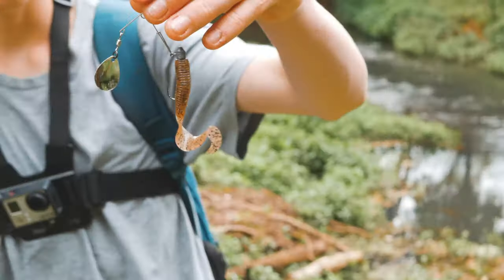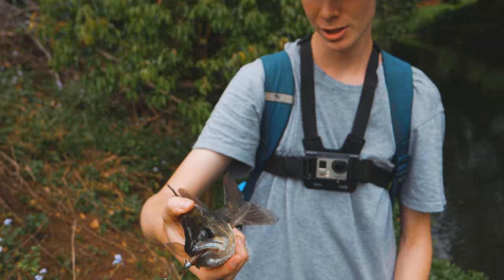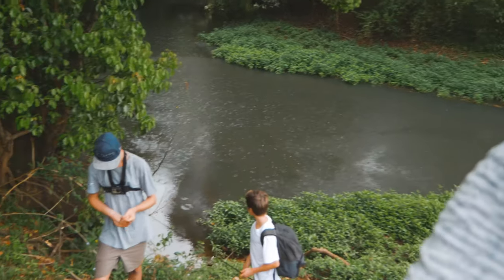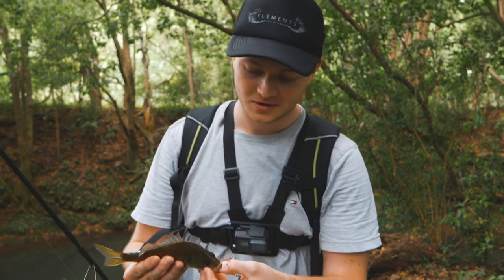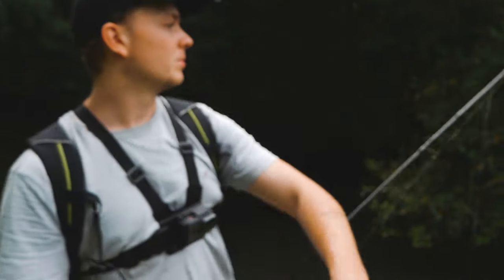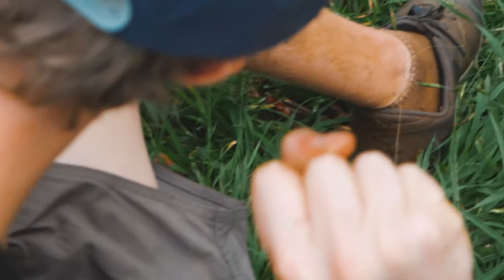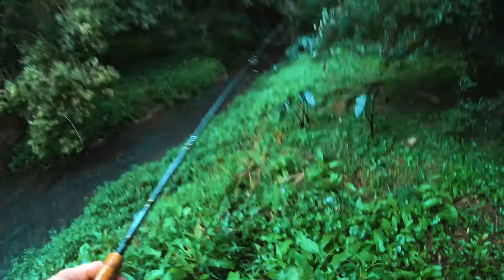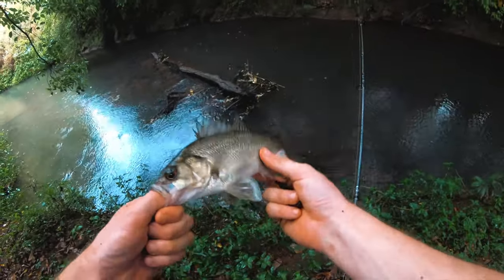AUSTRALIAN BASS ON SOFT PLASTICS AND JIGS 4K!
Some old footage I whipped up together flying high and exploring some pretty amazing waters while landing a couple of good fish with my mate Eli "Fishin4dayz"

Plenty more videos to come.
Cheers Zaccy

= THE LURES I USE =
TOP OF THE RANGE LURES FOR  GIANT MONSTER PB BASS

EARLY MORNING/ LATE AFTERNOON - SURFACE LURE

Duo Realis Shinmushi Custom Cicada 50mm
Kato Karnage (Green Keep, Gingernut, Black Witch) cicada 40mm
Micro Pompadour Honebone Clear 42mm
Tiemco Soft Shell Cicada Bumble Bee 40mm
Semi Transparent popper 50mm

MID MORNING SHALLOW CLEAR/STAINED WATER - CRANK BAITS AND JIGS

Saku Crank JNR 38mm
Strike Pro Cranky 42mm
Bassman Crayfish Crank Bait 60mm
Jig Heads 1/8oz #2 Hook
Ricks Fish 2”/5cm Soft Plastic Curly Tail Grub – Multiple Colours
J Spinner, Spinnerbait / buzz bait

MID DAY DEEP DIRTY WATER - CRANK BAITS AND SPINNER BAITS

Strike Pro Small Supersonic 2-3/8in
TT Lures Vortex Spinnerbait
Bassman Spinnerbait (1/4oz, 3/8oz, 1/2oz
Future video ideas,
Percalates novemaculeata, Somerset Dam, Moogerah Dam, Lake Lyell, Wyaralong Dam, Clarence river Bass fishing, Maroon Dam, bangalow, lismore, brisbane, byron bay, casino, wilsons river, richmond river, Assassin fishing kayak - forest camo, Golden perch, Murray cod, Estuary perch, Bidyanus bidyanus, Mangrove red snapper, Mary River cod, Barramundi, Mary River Australian Bass, bass fishing, christmas, creative lures, diawa generation, Diawa sol, diawa T3, fathers day fishing, dad fishing, kayak fishing snags, freak, freak assassin, freak kayak package, freak kayaks, freak sports freshwater fishing, fresh water fishing kayak, kayak anchors, kayakers, Kayak Fishing, kayaking, kayak life jackets, kayaks lure fishing, Murry River Cod, new year paddle, railblaza recreational kayak, Saratoga, saratoga fishing Shimano, stradic ci4, South East Queensland, Tarpon, wild bass, win, yak, Yellow Belly, z man, zman bass, African Cichlid Tank, How to keep African Cichlids, African Cichlid Tank Beginners Guide, Mbuna Biotope, Malawi Cichlids, Rift Lake Cichlids, Mbuna, Marc Boulton, Guide For Setting Up A Fish Tank, How to setup an Aquarium, How to set up a fish Tank, How to set up an African Cichlid Tank, How to set up a Cichlid Tank, How to set up a Tropical Fish Tank, How to paint a fish tank, What paint to use to pain a fish tank, Aquarium background, Painting a fish Tank, Aquarium Lighting, How to set up a T5 Starter Unit, giveaway, Best Aquarium Lighting, Aquarium T5 Lighting, iQuatics, How to aquascape an aquarium, How to aqua-scape an aquarium, How to Aqua Scape an aquarium, Aquarium Aquascaping, How to rinse sand, How to rinse coral sand, How to rinse play sand, Aquarium substrate, how to keep your aquarium crystal clear, How to stop your substrate from going cloudy, How to fill a fish tank with water, how to breed discus, discus, how to, discus breeding, How To Add Water To An Aquarium, zacpenprase bassfising australianbass How to fill a fish tank with water without disturbing the substrate, Aquarium Filtration, African cichlid tank filtration, Cichlid tank filtration, How to filtrate a cichlid tank, Aquarium External Filters, How to Seed a New Aquarium Filter, How long to seed a new filter, What is Seeding a New Aquarium Filter, What is Seeding a New Aquarium, How set up an external filter, Fish Tank Filters, How to use Aquarium Wave makers, Wave makers for African Cichlids, The Benefits of Wave makers in an Aquarium, How to heat an aquarium, How to Heat a fish Tank, African Cichlid Hub Forum, how to raise fry, diy, "Hara Gallireya Reef" Afra Mbuna rift lake cichlid "lake Malawi" fish tank aquarium "African Cichlid"
HOW TO BREED AFRICAN CICHLIDS
HOW TO GET YOUR AFRICAN CICHLIDS TO BREED
BREEDING AFRICAN CICHLIDS
AFRICAN CICHLIDS SPAWNING
AFRICAN CICHLIDS BREEDING
How to breed cichlids
breeding cichlid tips
petshop tour
fish room tour
The BEST YouTube camera set-up!
eBay, MYSTERY BOX, Nissan, Jeep Wrangler, 4x4 off road